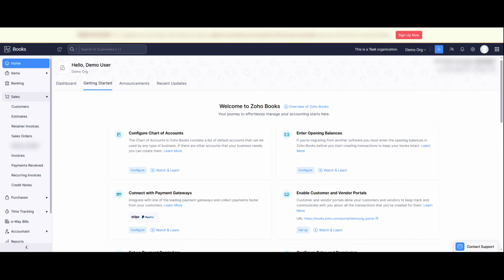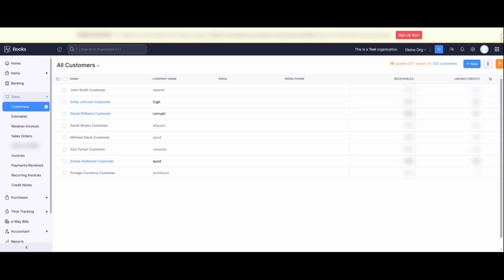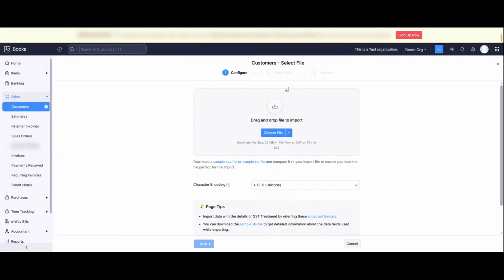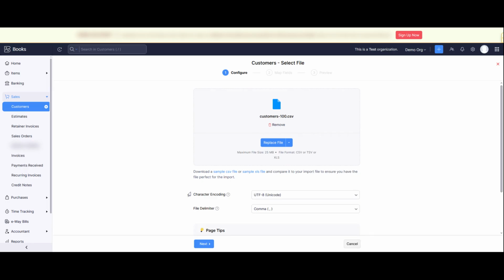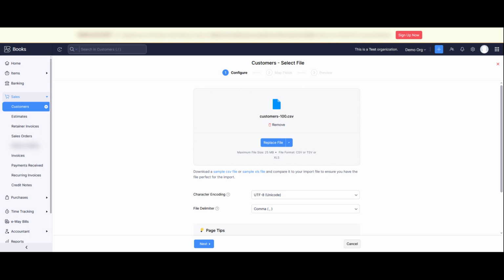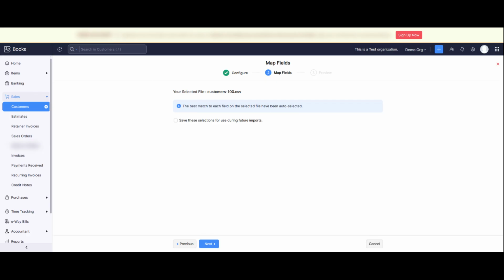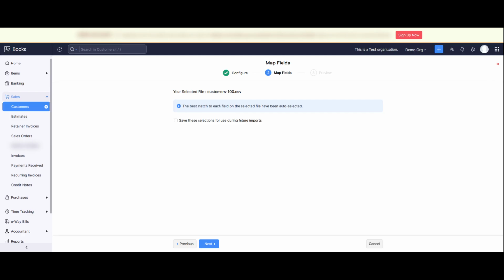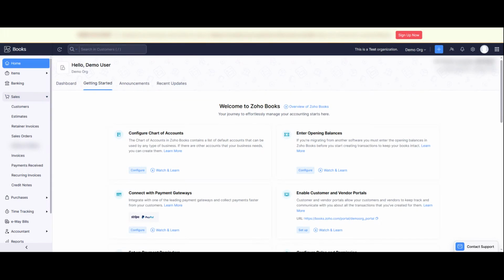How To Import Customer List To Zoho Books (2026 Easy Guide)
Learn how to import a customer list into Zoho Books using a CSV file. This step-by-step tutorial shows how to upload, configure settings, and map fields correctly.

Timestamps
0:00 Introduction
0:33 Go To Sales And Open Customers
1:11 Open Three Dot Menu And Select Import Customers
1:49 Upload Customer CSV File
2:22 Set Encoding And File Delimiter Then Continue
2:49 Map Fields And Finish Import
3:00 Outro